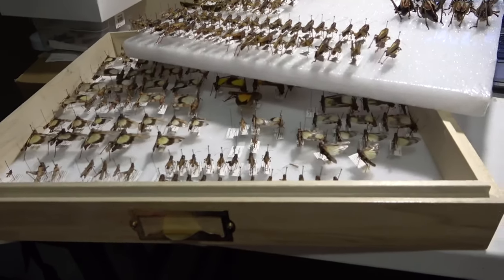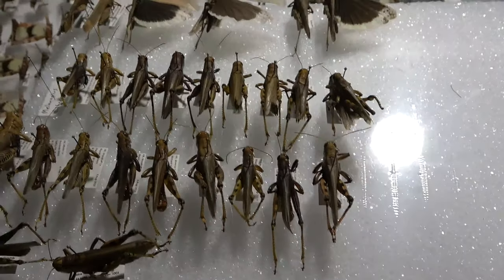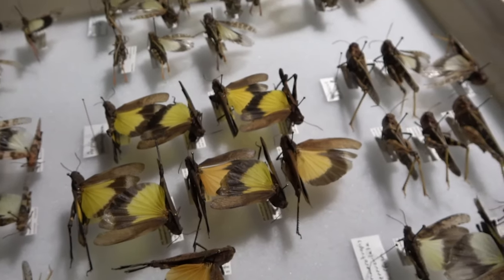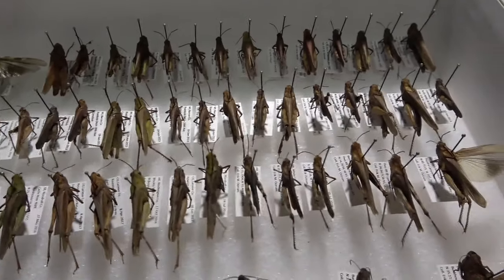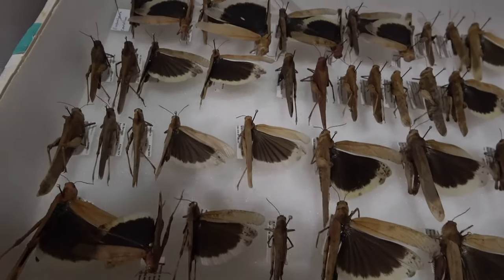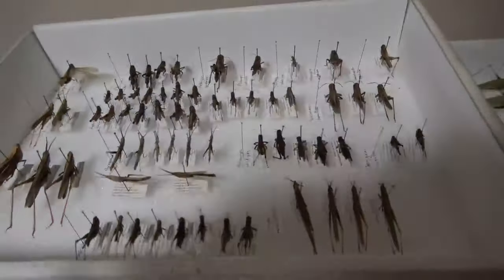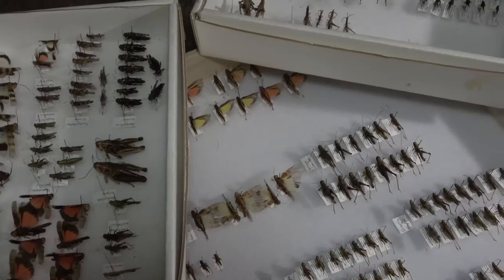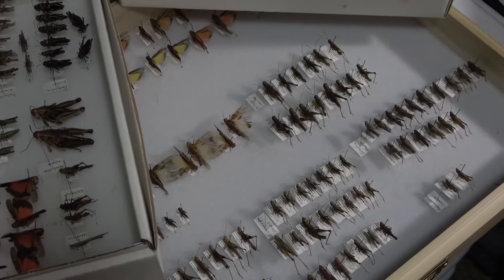Orthoptera are all Sorted and Mostly Identified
Video should have been posted before the last one but oh well...making excellent progress on the collection.